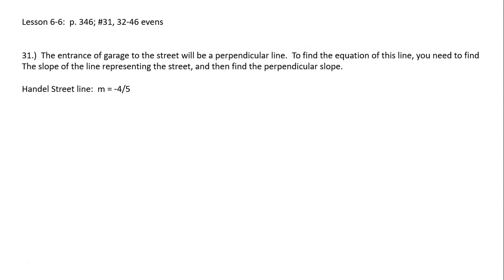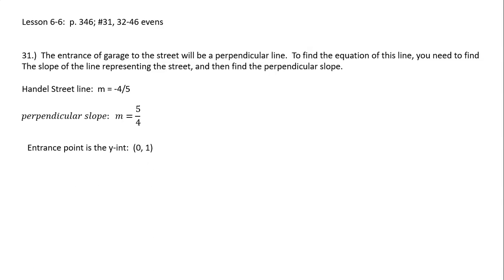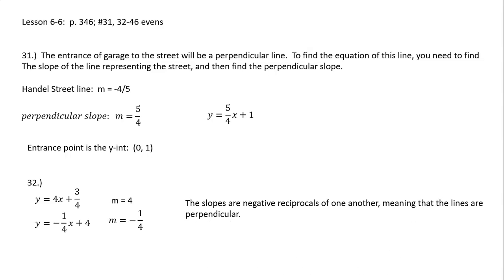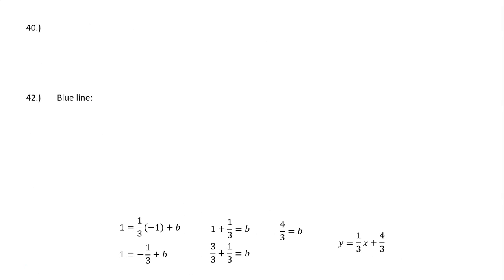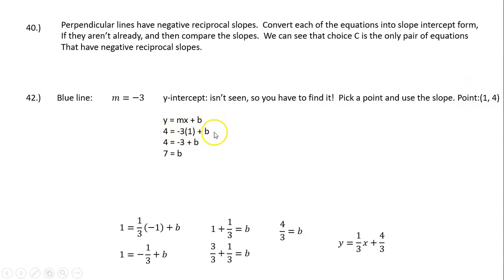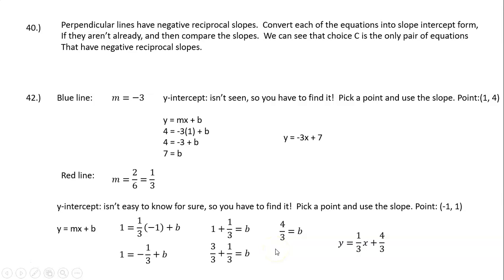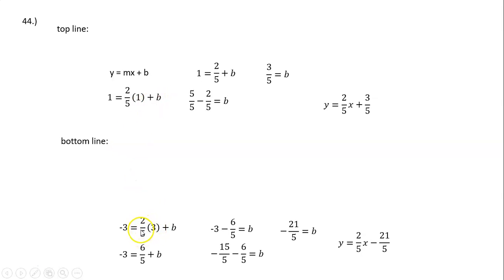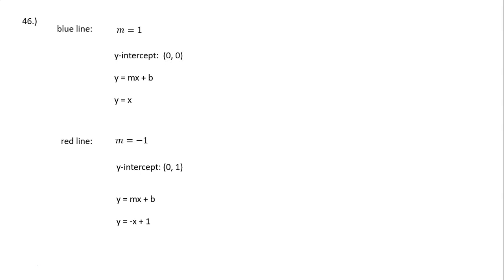Lesson 6-6 #31-46 SOLUTIONS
Determining if lines are parallel, perpendicular or neither.